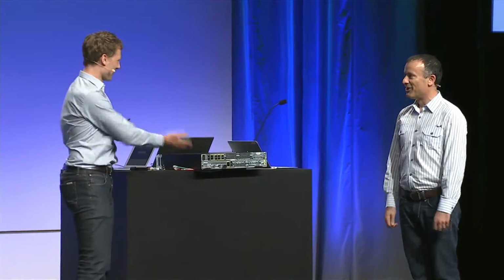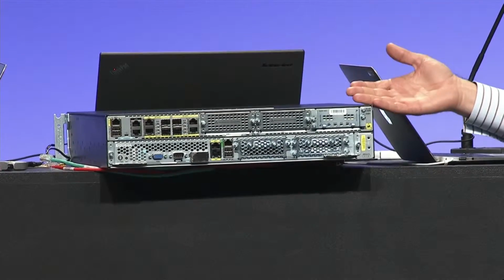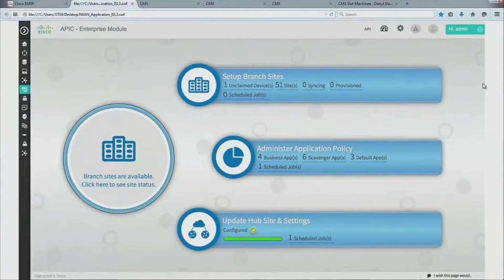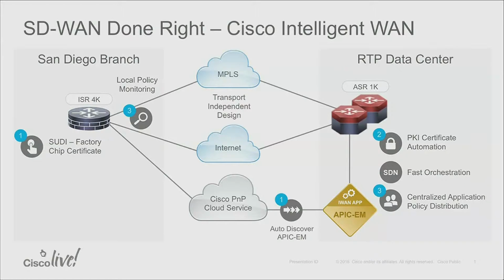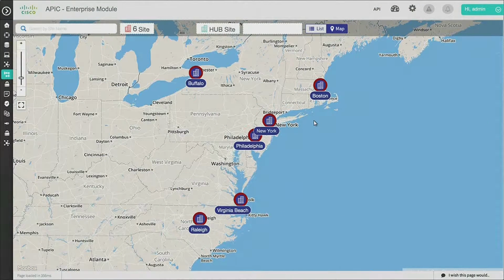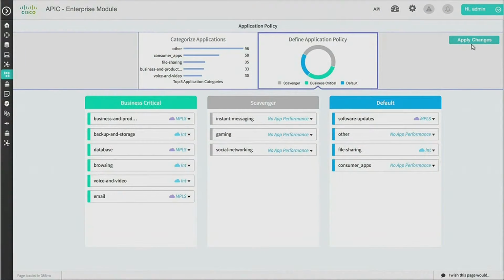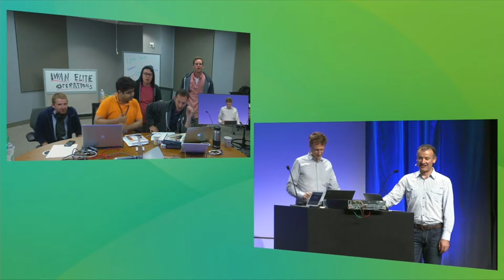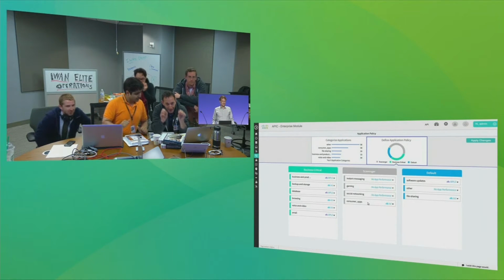CiscoLive Keynote - IWAN demo 2015